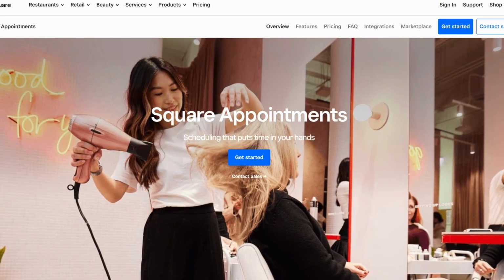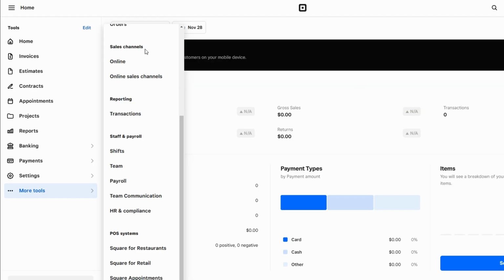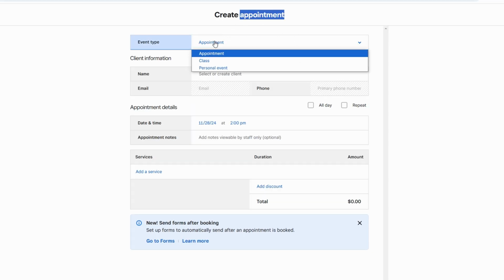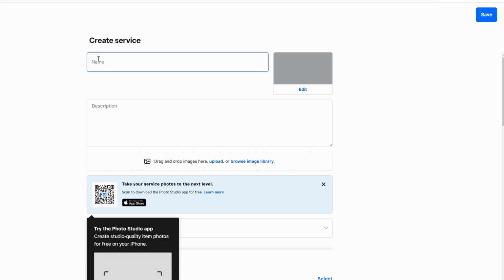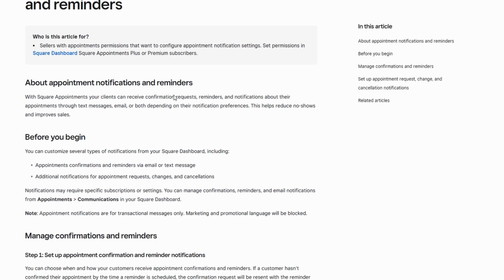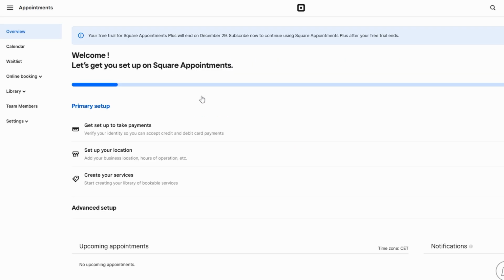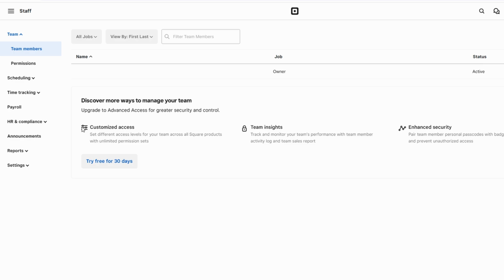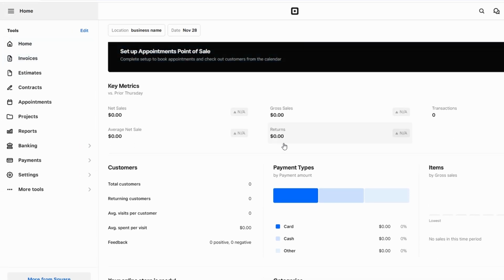Square Appointments Tutorial 2025 Step By Step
In this comprehensive tutorial, we provide a step-by-step guide to using Square Appointments. Designed for ease of use, Square Appointments simplifies the scheduling process for businesses and clients alike. Join us as we walk you through the essential features and functionalities, ensuring you can maximize your experience with this powerful tool.